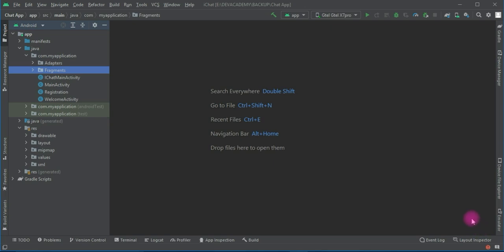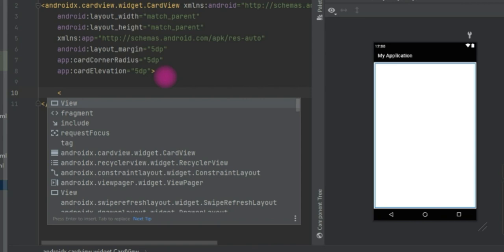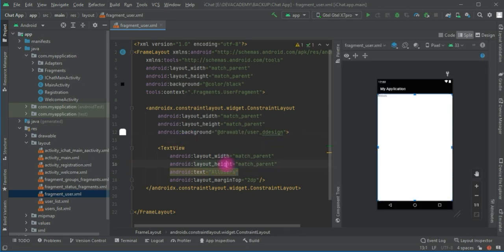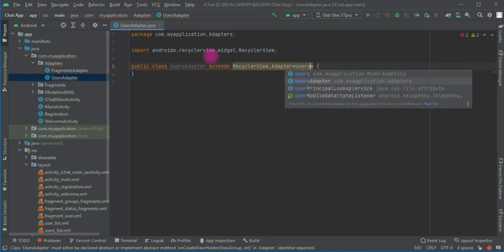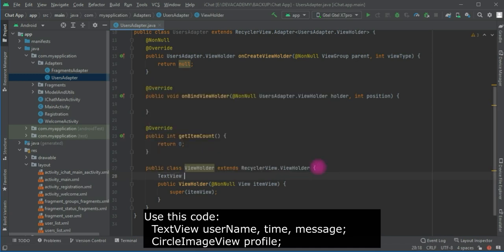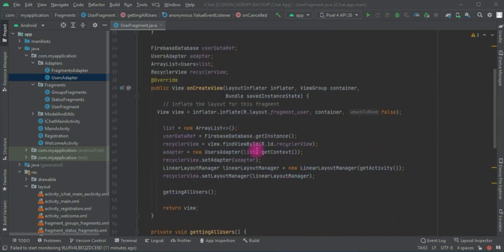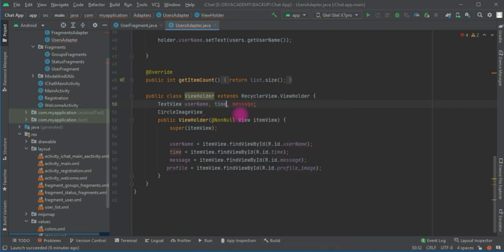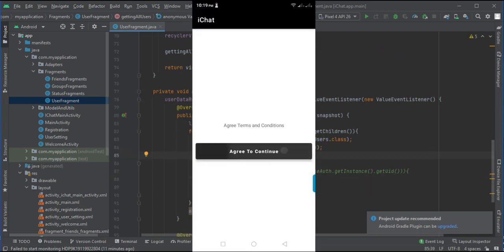iChat Ap Ep02. How to retrieve all users from Firebase Realtime database to Fragments. DevSelfTech.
In this video im showing how to fetch all users or members in iChat App.